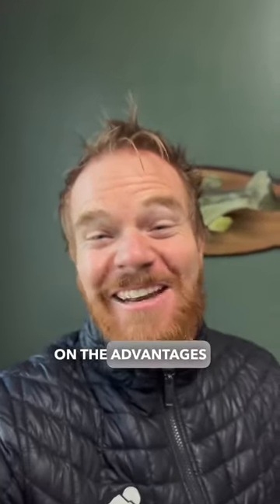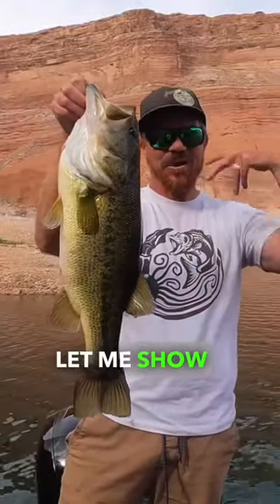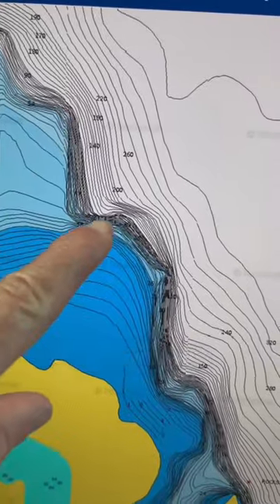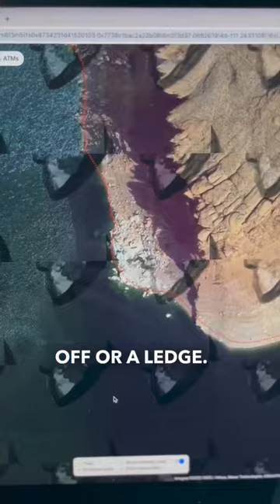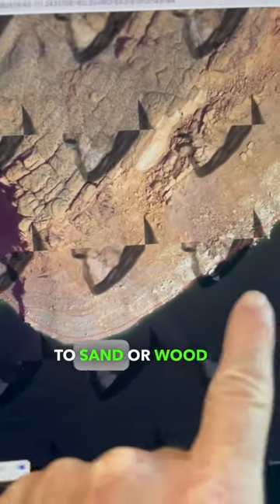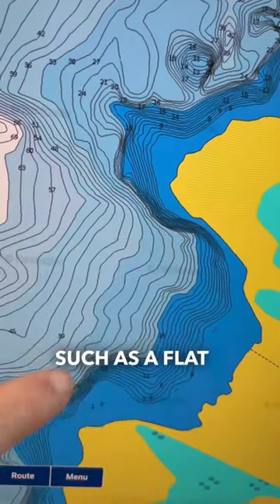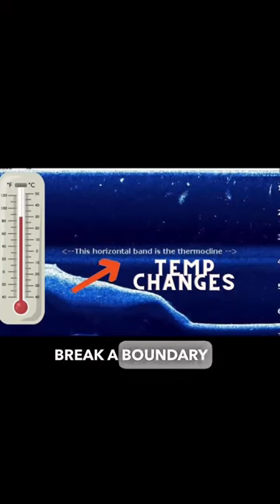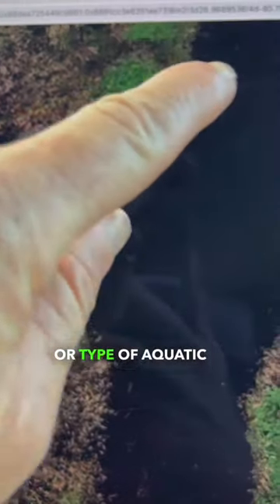5 Spots You Are Missing Out On To Catch More Bass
In this video I give you 5 great spots where bass to like hide. I see these types of spots produce a lot as a pro bass guide. These are some of my favorite places to find bass that catch bass consistently.